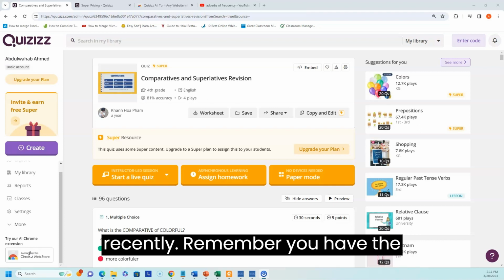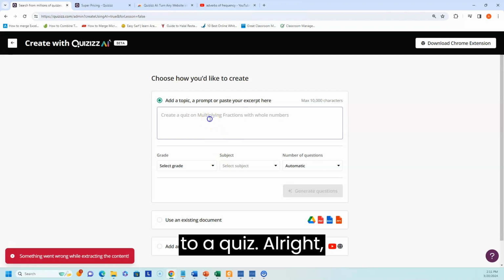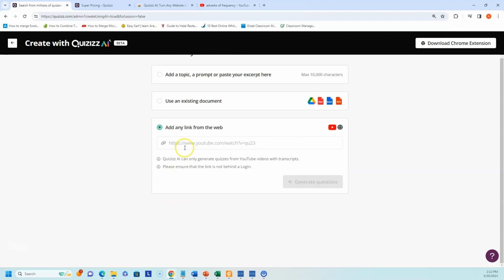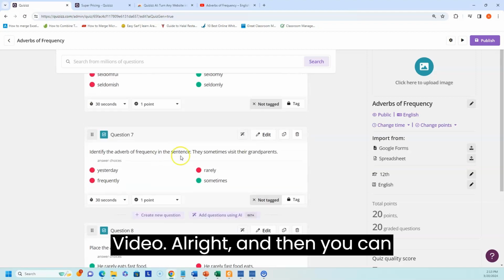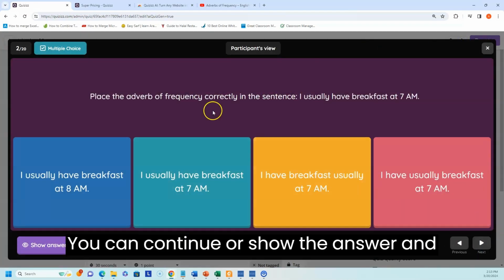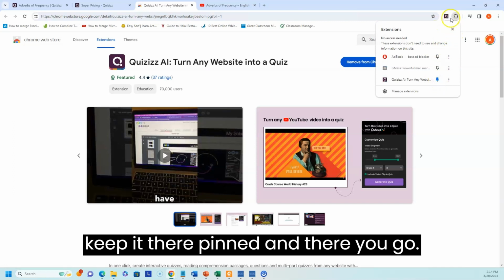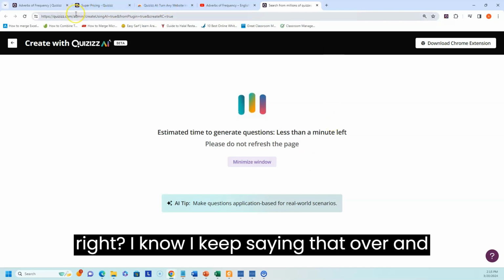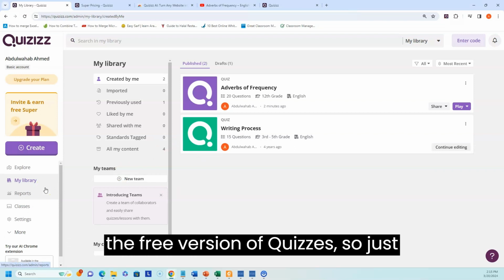Quizizz Updates & Extension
This video tutorial is about some of the latest updates in Quizizz app with AI integration. Gamification App with AI integration.
Chapters
00:00 Intro
0:05 Quizizz Updates
0:45 Convert website into a quiz (***)
2:48 Publish your quiz (Live, HW, Paper Mode)
3:10 Turn Any Website into a Quiz (Chrome Extension)
4:12 Reports in Quizizz
4:42 Upgrade Features